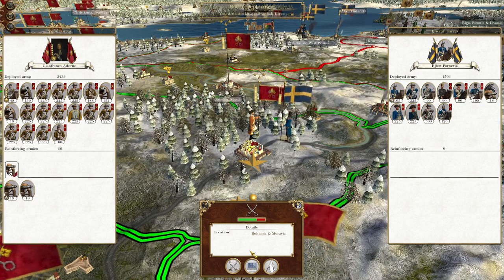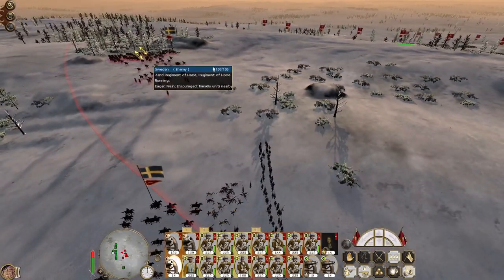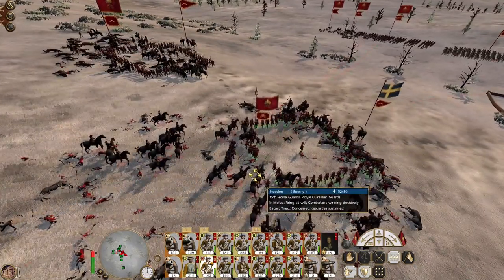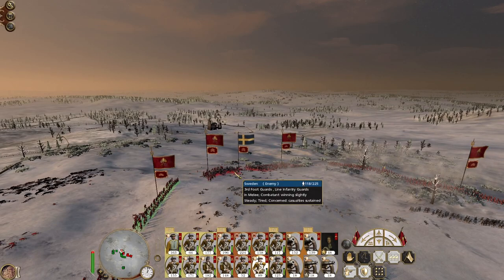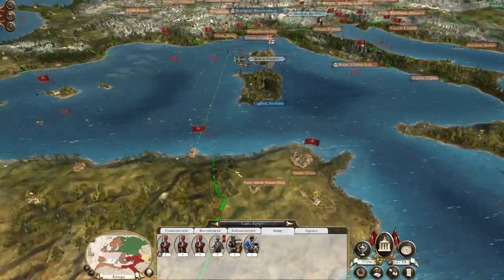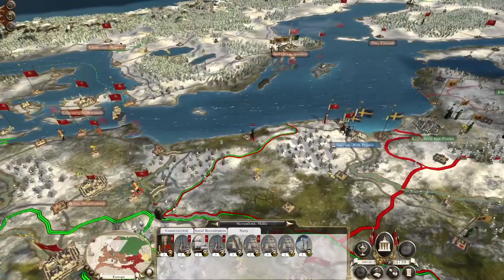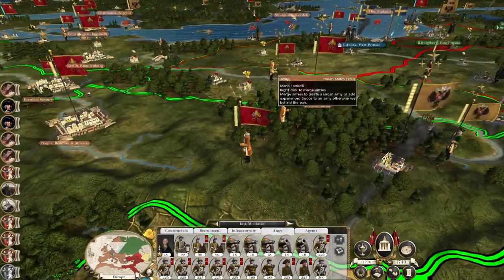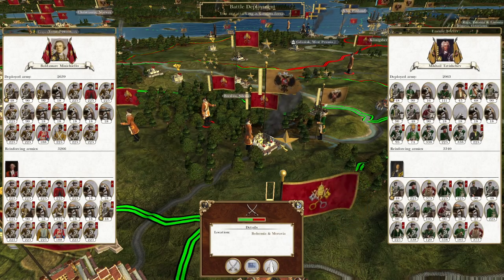Let's Play Empire Total War: DM - Italian States #82 - Russia Makes Their Move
Hey guys, welcome to the next episode of my Empire Total War Lets Play as the Italian States - in this episode Russia makes her move near Stockholm and we destroy them in the breach!